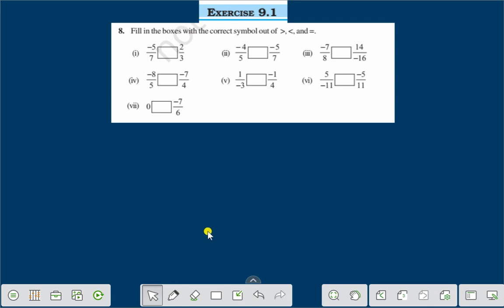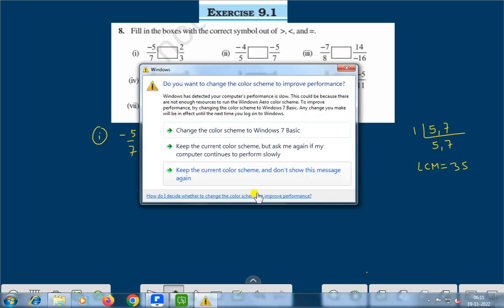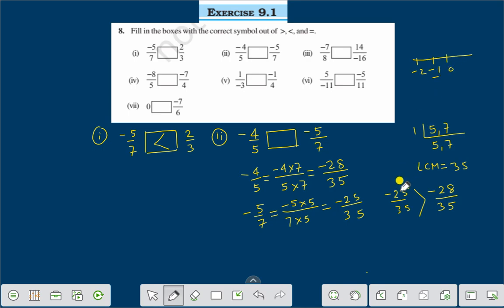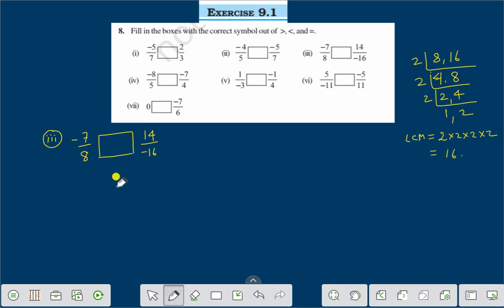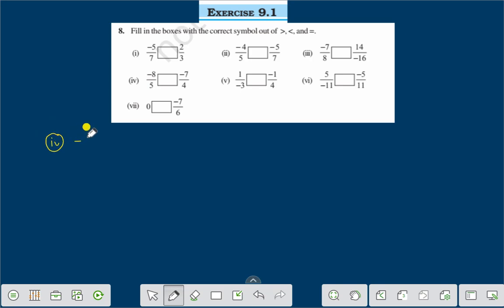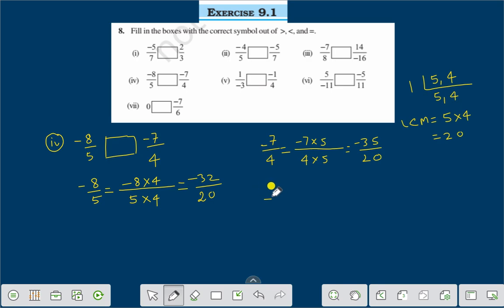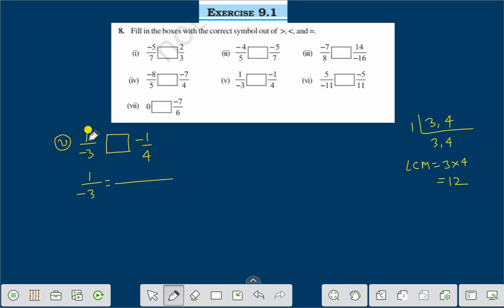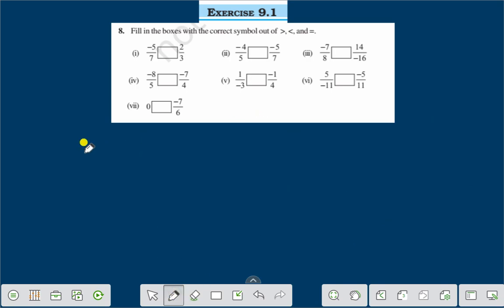EX- 9.1 ,Q.NO- 8 CH-9,CLASS-7 ,RATIONAL NUMBERS,MATHS,NCERT,CBSE